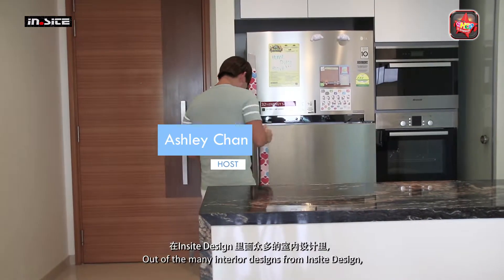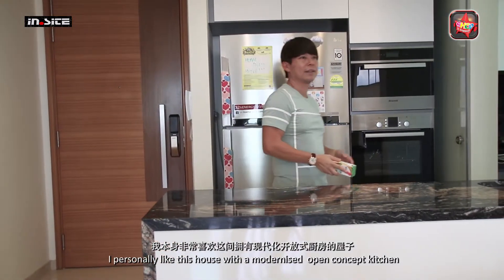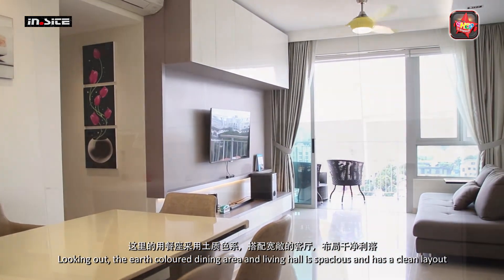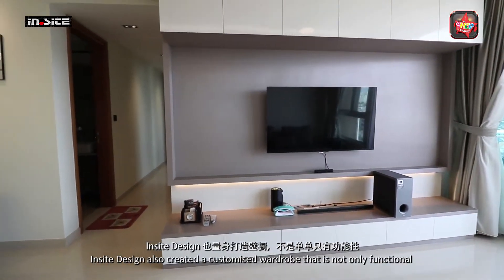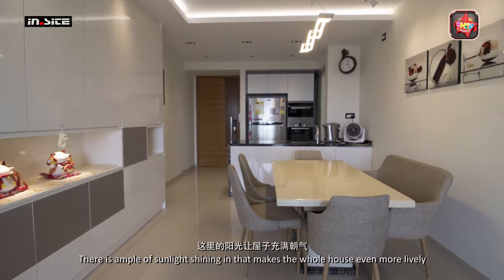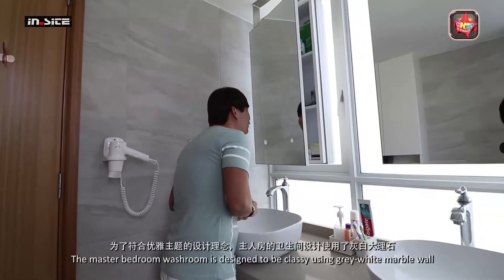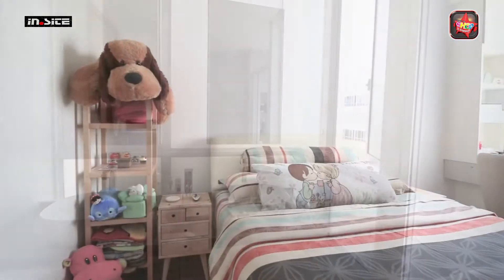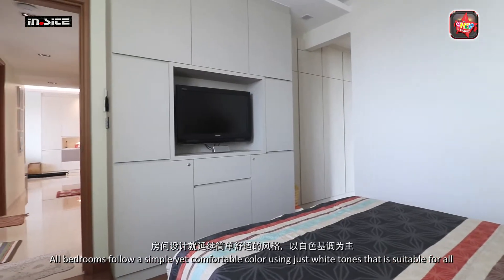In.Site Design - Where To Shop in Singapore